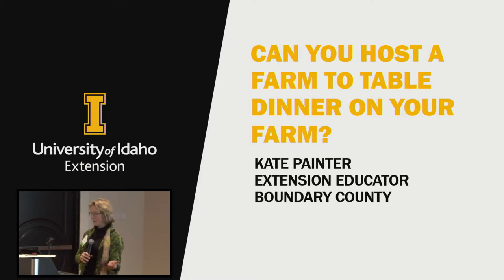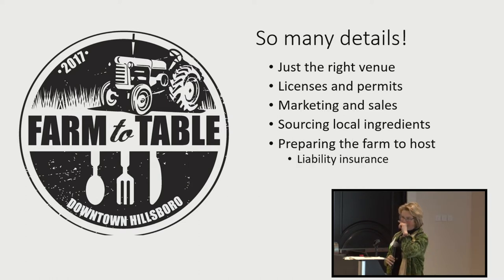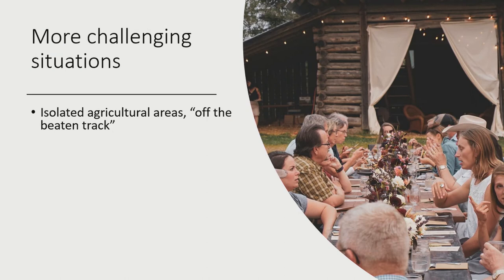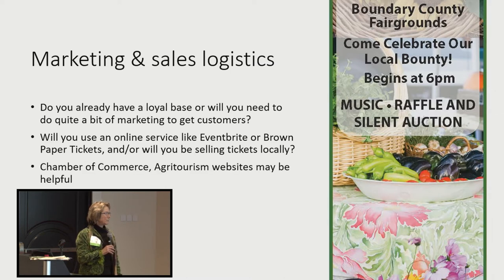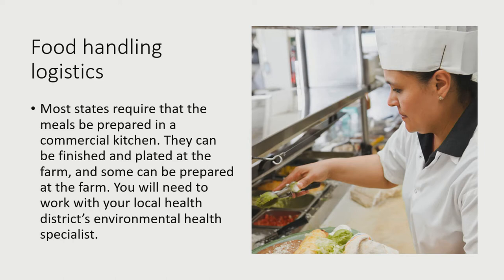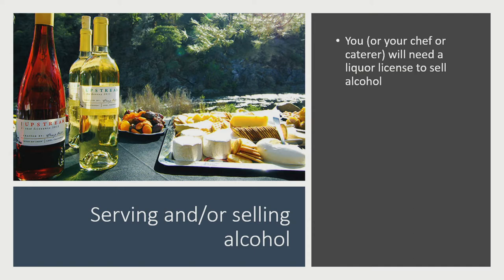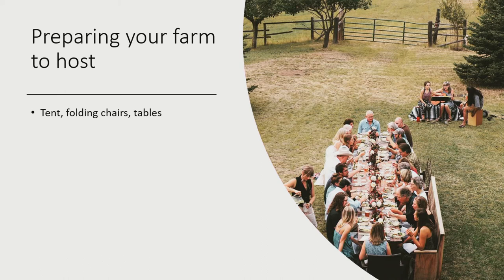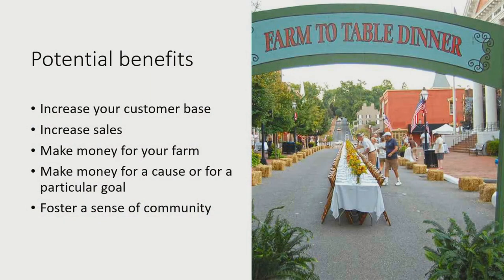Can You Host a Farm to Table Dinner on Your Farm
Kathleen Painter from the University of Idaho speaking at the 2018 Tilth Conference
"Around the country, farm-to-table dinners are an increasingly popular form of agritourism. They can connect producers with consumers, educate the public about their food supply, and help promote local products. Gourmet dinners featuring fresh, local ingredients are the norm, often with a presiding chef. However, farmers need to be aware of potential pitfalls, from food safety regulations to liability."

About Tilth Conference
Over the course of three days, farmers, food system professionals, researchers and educators have the opportunity to learn from one another and share best practices, catch up with old friends, and make new connections. Covering a range of scales, experience levels, and interests, knowledgeable presenters speak on topics such as crop and livestock production, pest and weed management, marketing, certifications, land access, and opportunities and challenges in sustainable and organic agriculture. An industry trade show takes place throughout the weekend as well as a farm tour, keynote speeches and social events providing attendees with numerous networking opportunities. Learn more about Tilth Conference: tilthconference.org

Tilth Alliance works in community with Washington farmers, gardeners and eaters to build a sustainable, healthy and equitable food future. Learn more and get involved today: tilthalliance.org